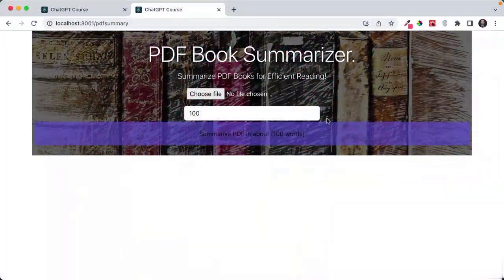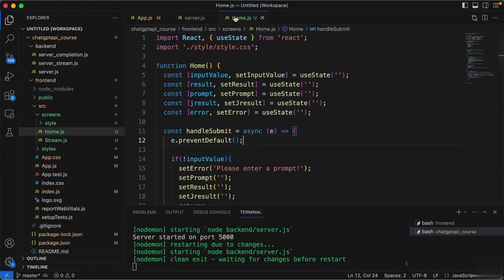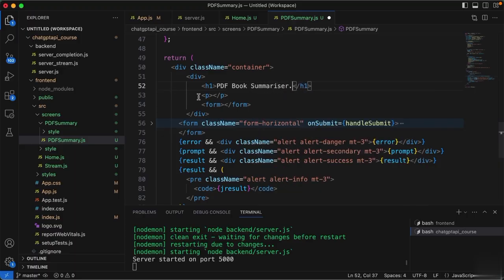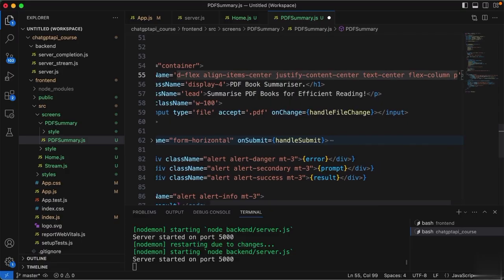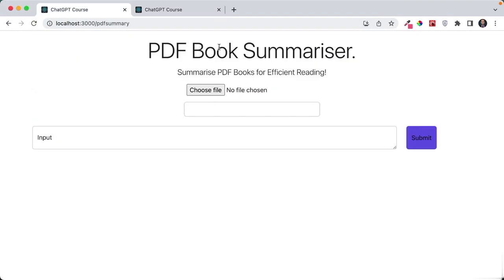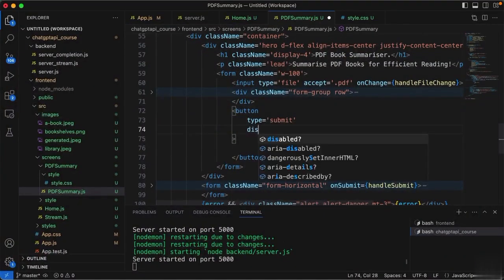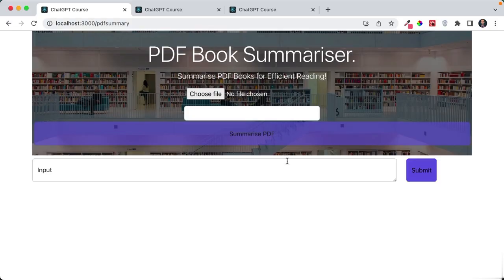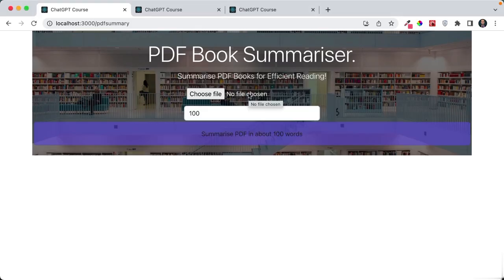Build an AI PDF Book Summarizer: GPT-4 & Node.js Tutorial (Handle 50k+ Tokens & Long Docs)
Learn how to build a robust PDF Book Summarizer using the OpenAI API (GPT-4) and Node.js. This isn't just a basic tutorial—we solve the "Token Limit" problem by implementing a recursive chunking strategy, allowing you to summarize 75+ page documents (50,000+ tokens) with ease.
What You Will Build:
A React front-end for PDF uploads and custom word counts.
A Node.js backend to extract text from PDFs.
A recursive summarization algorithm to handle massive documents.
Dynamic UI updates with Bootstrap and custom CSS.
📍 Timestamps:
[00:03] - App Demo: Summarizing a 75-page PDF
[01:26] - The Logic: How to handle 50,000+ Token Documents
[01:41] - Chunking Strategy (Splitting text into 2,000 token segments)
[02:32] - Building the Front-end Interface (React)
[04:37] - Creating the PDF Upload Form & File Input
[08:15] - Implementing the Max Words Number Input
[10:25] - UI Styling: Adding a Background Hero Image
[13:00] - Form Validation: Disabling Button During Loading
[16:14] - Dynamic Button Text (Analyzing vs. Summarize)
[18:00] - Initializing State for Word Counts

Tech Stack: React, Node.js, Express, OpenAI API, Bootstrap.